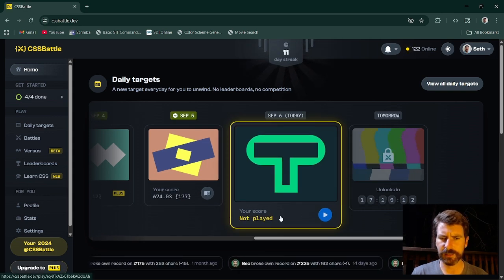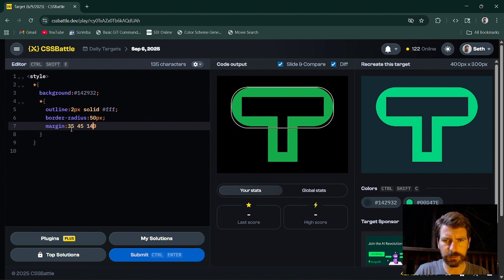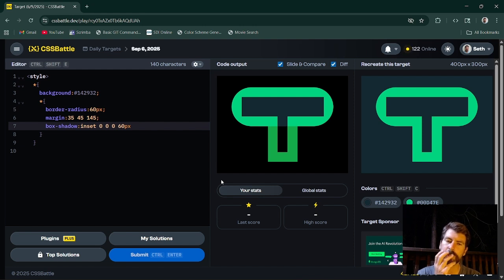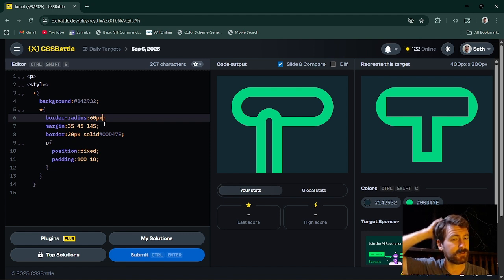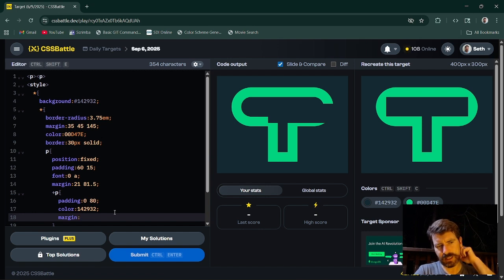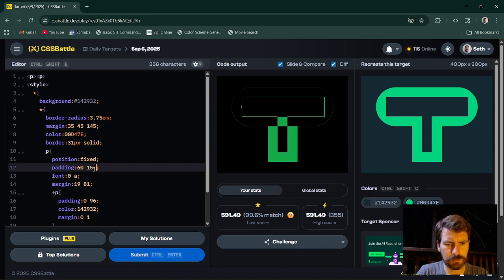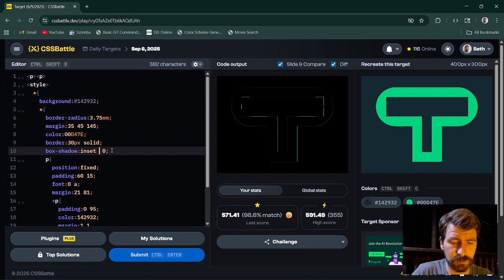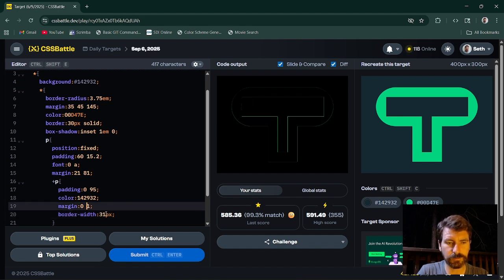CSS Battle Daily Challenge 9-6-25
I failed miserably on this one and could not get 100% not matter what kind of pixel pushing I did. My solution wasn't great to start with and needing a total rewrite to get it right means don't waste your time with this one. No final character count as I didn't bother to minify.